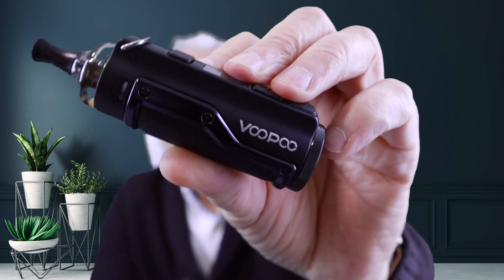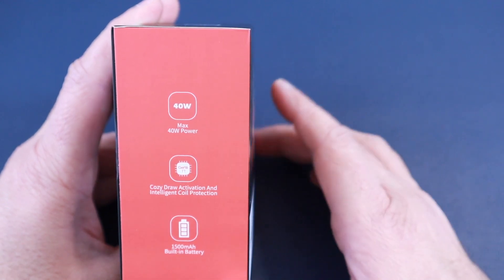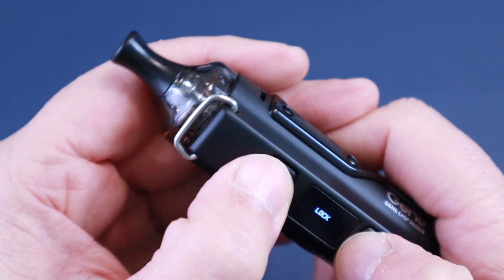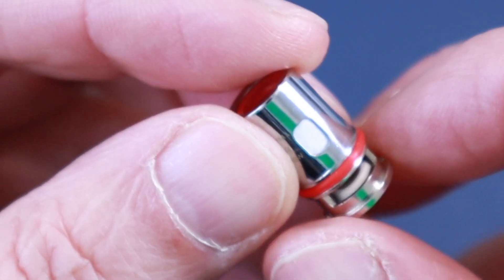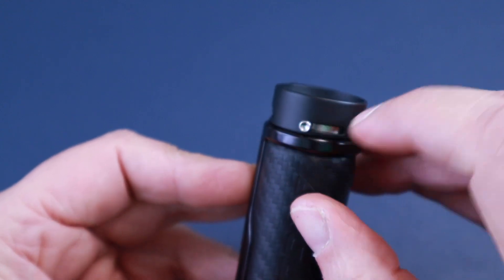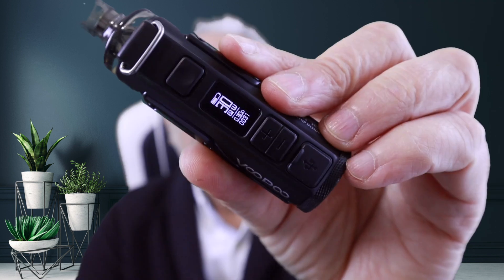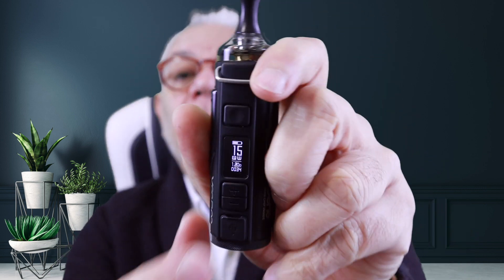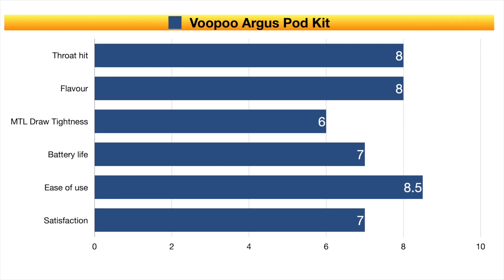Voopoo Argus Pod kit review. Is it really for proper MTL? 1500mAh battery, 2 pods, 2 coils & USB-c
The channel that tells you what others don’t!

The Voopoo Argus Pod kit review. This is the smaller brother of the Pro. I bought it mainly for MTL use as it comes with 2 Pods and 2 coils MTL (Mouth to Lung) & RDL (Restricted Direct Lung).
Performs well on both ends but I’m afraid the airflow is not tight enough for MTL use which is the only downside to it.
If you like a loose MTL and a bit of RDL then I would certainly recommend it. Decent size battery, not heavy to hold so overall it is good but not good enough for proper MTL use.

I am a proud vaper since it all started around 10 years ago, so i have a wealth of experience of the vaping world and what works and what does not.

I actually buy the items to review, critic and give my unbiased opinions.

That is the purpose of creating this channel. To pass my opinions, tricks and my thoughts to you my fellow vapers.

Your subscriptions are highly appreciated to grow the channel with many more videos to come including combos.

Feel free if you would like to give a much appreciated donation to grow the channel.